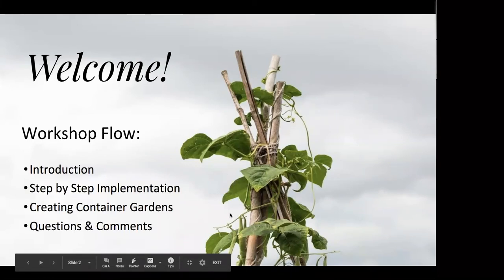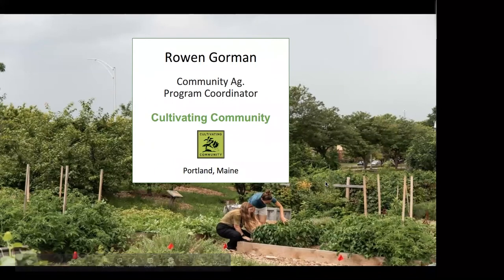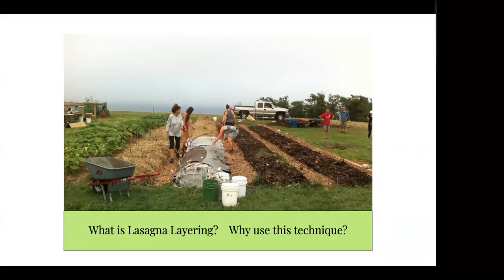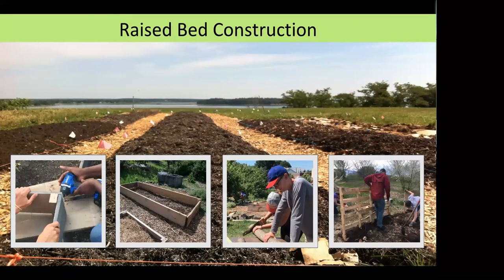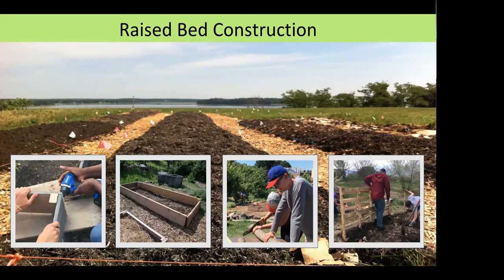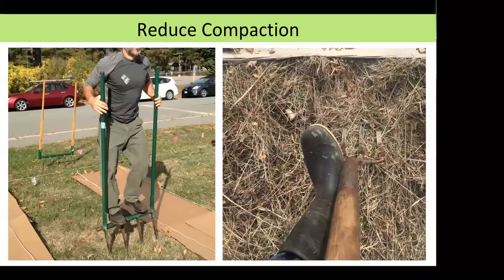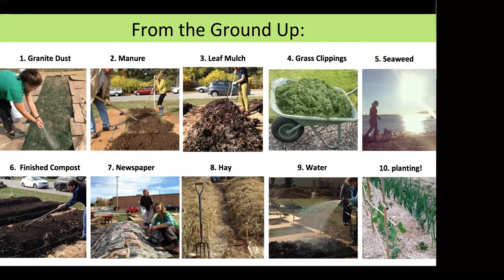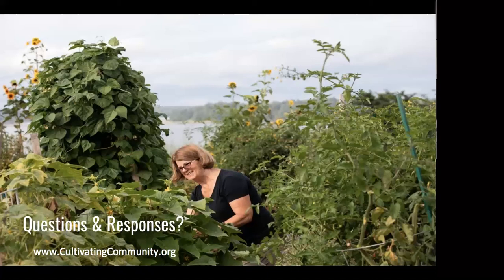Raised Garden Beds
Rowen Gorman of Cultivating Community shares her favorite methods for building raised vegetable garden beds with rich, fertile soil. Webinar recorded in April 2020.